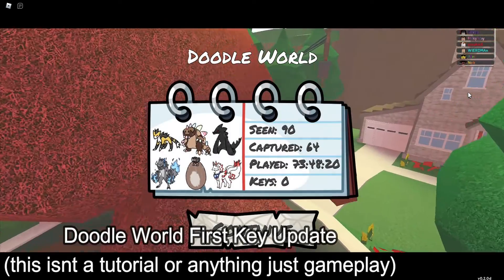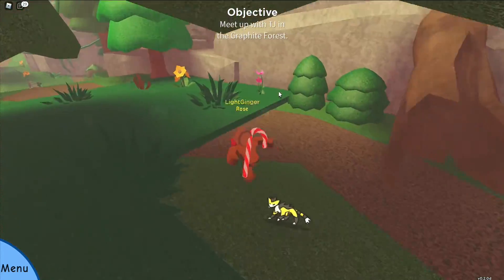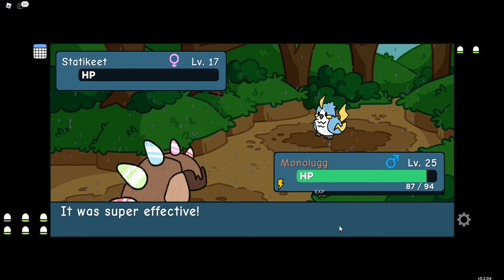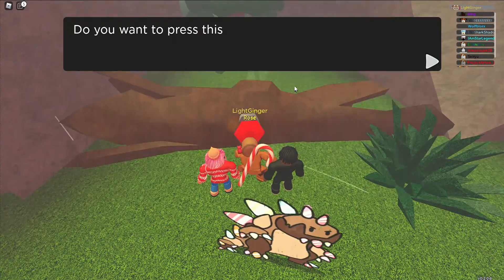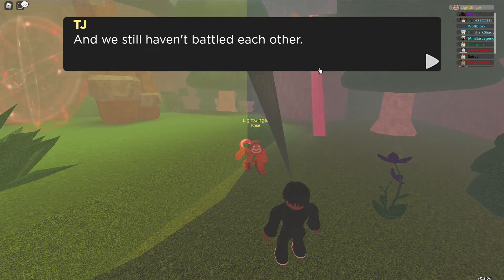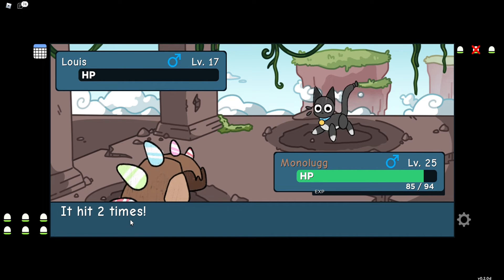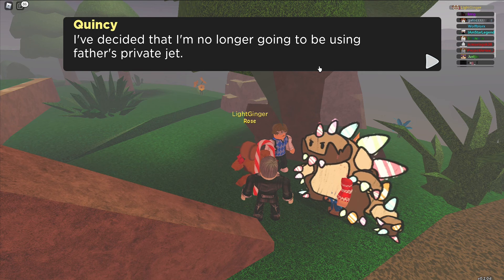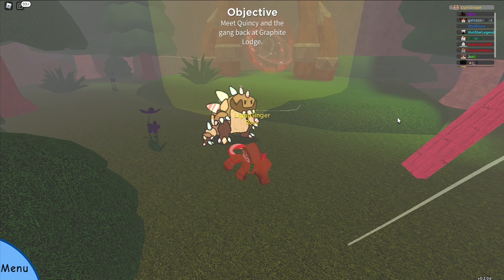Thunderstorm Key and Destroying the Graphite Locations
Pretty cool update, lots of content and we can now level up our doodles to lvl 28.

Next update is route 5 and social park (place to pvp, trade and buy things)